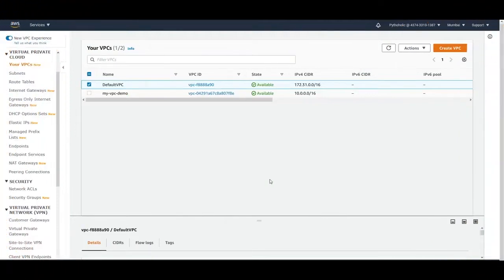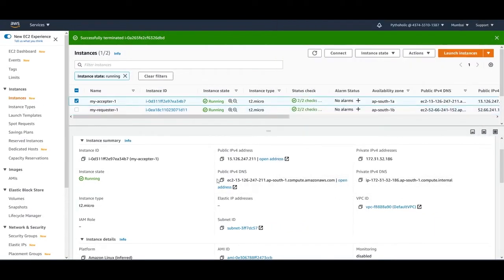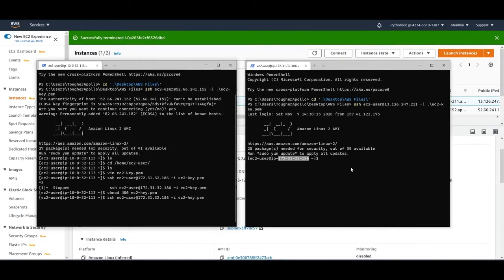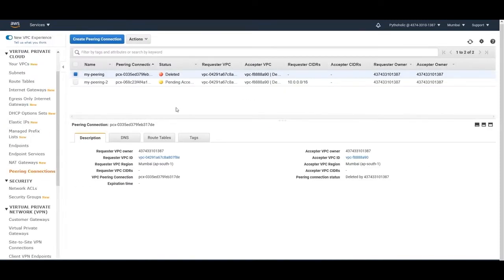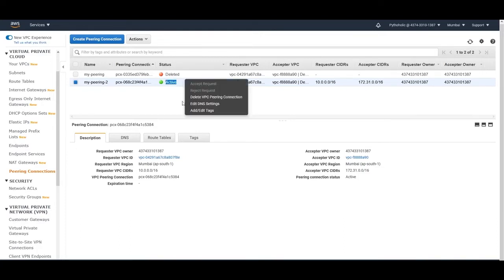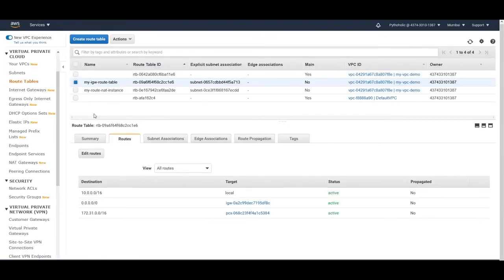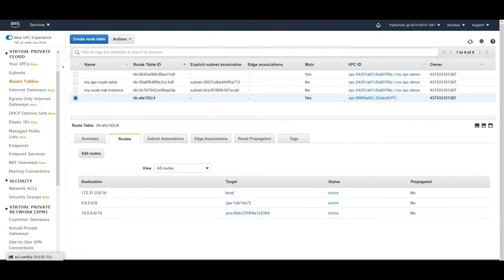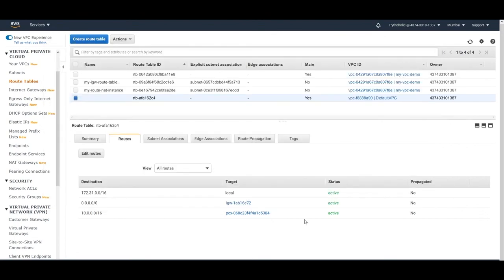17 AWS Interview Question - How to create an AWS VPC Peering Connection and with Demo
17 AWS Interview Question - How to create an AWS VPC Peering Connection and with Demo